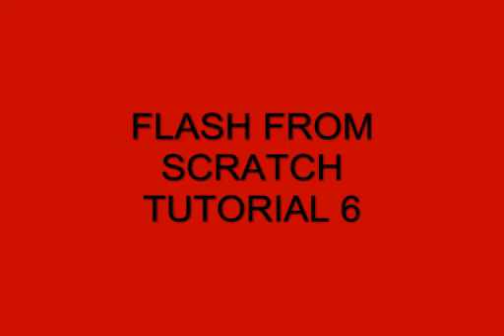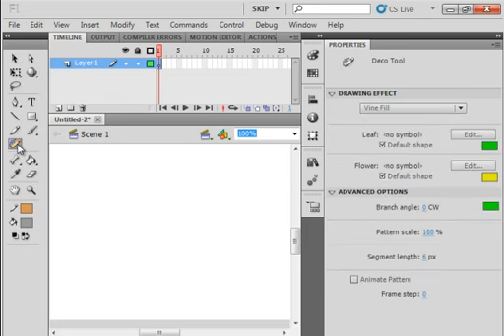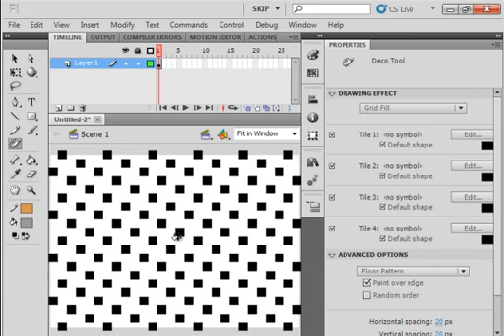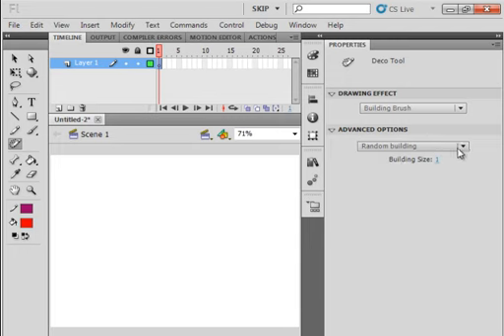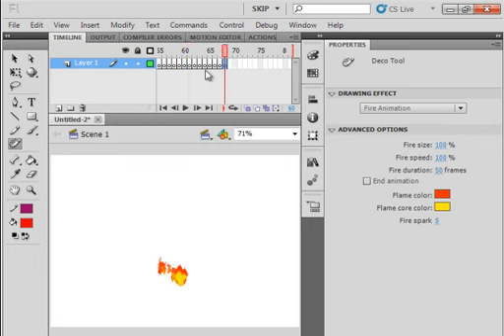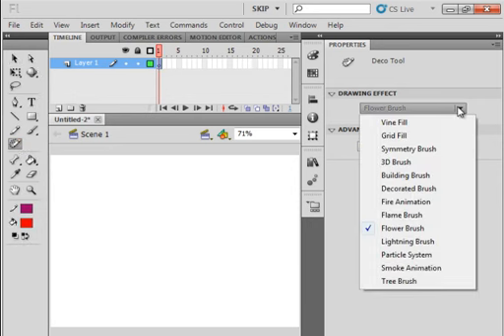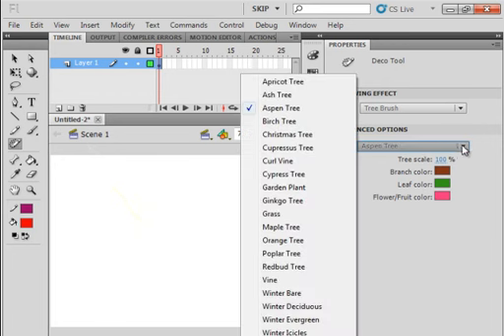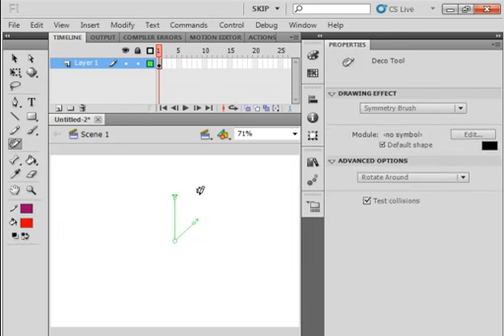Flash From Scratch Tutorial 6 Deco Tool.avi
The deco tool allows you to instantly draw such things as trees, flowers, buildings, patterns and much more at the stroke of your mouse. Absolutely no skills needed. You can use the existing objects or import or draw your own objects which can be turned into a pattern. This is a fun tool, try it out.